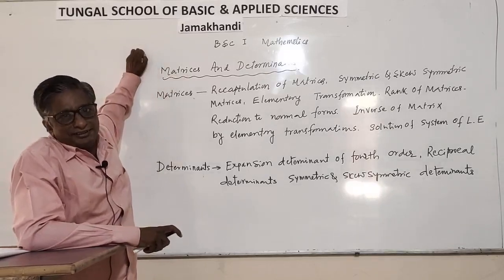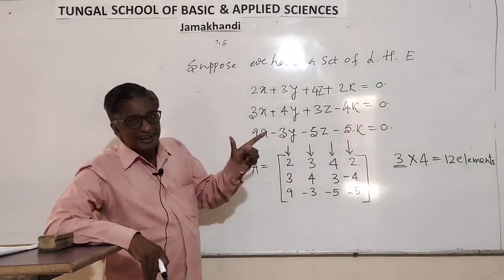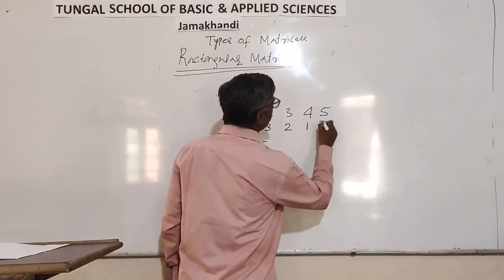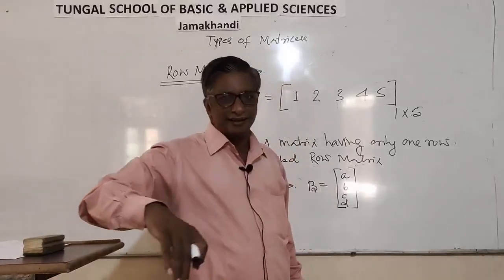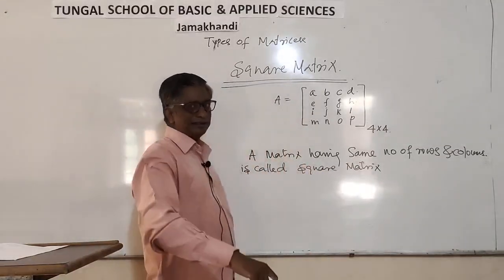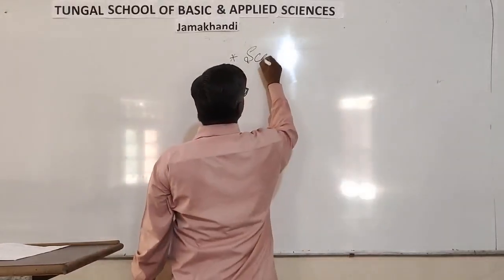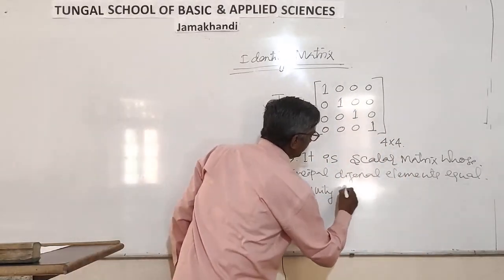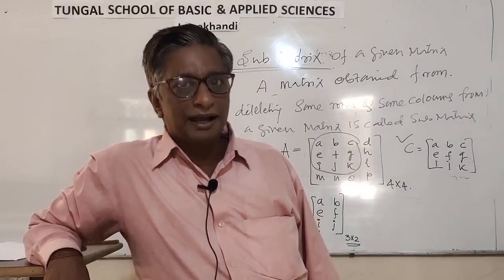L-01 | B.Sc I sem Mathematics | Matrices and Determinants | By Nadapurohit sir